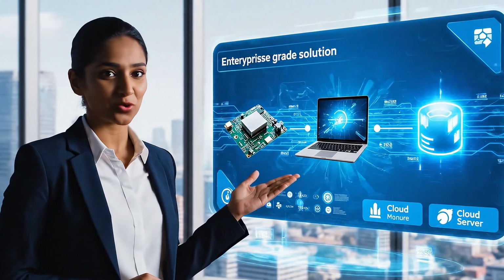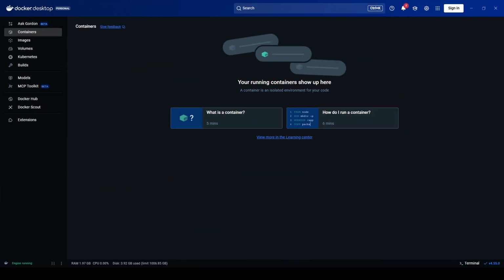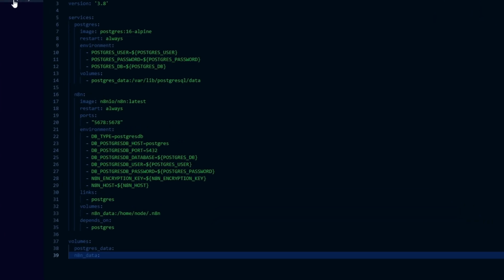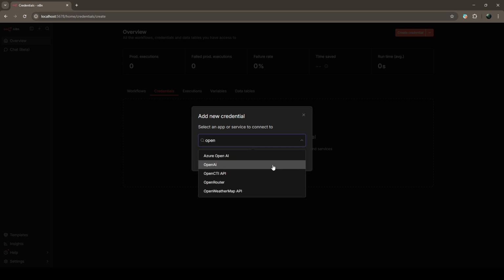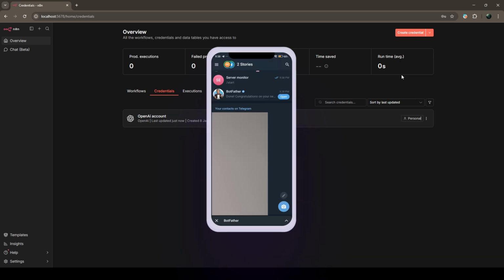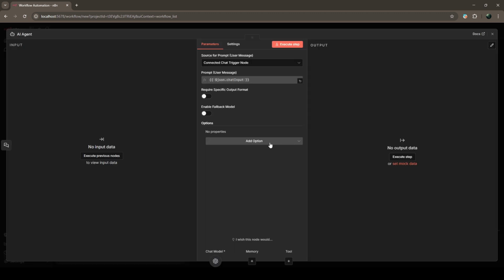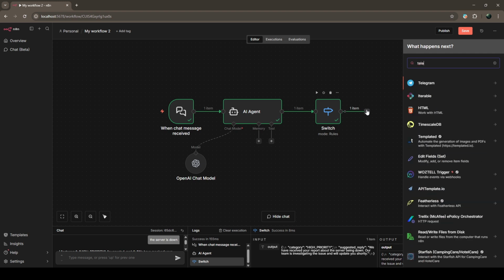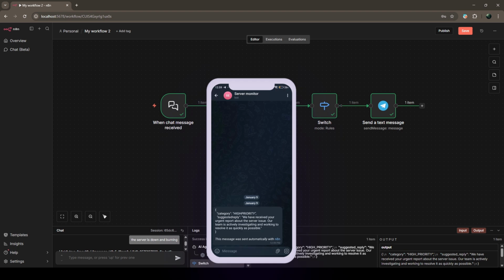Local AI Server Setup (n8n & Docker): Skip Zapier and Save Thousands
In this n8n tutorial, we explore the ultimate Zapier alternative for 2026. If you are looking to build a self-hosted AI server, this guide covers everything from Docker installation to configuring PostgreSQL for a production-ready environment. We demonstrate how to create an AI Agent using the OpenAI API (GPT-4) that communicates directly with a Telegram Bot.

Whether you are interested in home lab setup, DevOps for beginners, or simply want to stop paying for expensive automation tools like Make.com, this local automation guide provides the blueprint. Learn to manage workflows, secure your data with on-premise hosting, and build an Enterprise-Grade architecture using open-source software.In this n8n tutorial, we explore the ultimate Zapier alternative for 2026. If you are looking to build a self-hosted AI server, this guide covers everything from Docker installation to configuring PostgreSQL for a production-ready environment. We demonstrate how to create an AI Agent using the OpenAI API (GPT-4) that communicates directly with a Telegram Bot.
⏱️ Timestamps:
00:00 - Intro: Why Self-Host? (Zapier vs. n8n)
 01:20 - Environment Setup & Docker Installation
02:00 - Writing the Docker-Compose Code (Step-by-Step)
02:36- Configuring n8n & Database Connection
 03:48- Building the AI Brain (OpenAI Logic)
 08:40- Testing the Bot & Outro
📂 Code & Configurations
To save you time, copy the exact code used in the video below.
1. Main Server File (docker-compose.yaml): Create this file to define your services and database.
version: '3.8'

services:
  postgres:
    image: postgres:16-alpine
    restart: always
    environment:
      - POSTGRES_USER=${POSTGRES_USER}
      - POSTGRES_PASSWORD=${POSTGRES_PASSWORD}
      - POSTGRES_DB=${POSTGRES_DB}
    volumes:
      - postgres_data:/var/lib/postgresql/data

  n8n:
    image: n8nio/n8n:latest
    restart: always
    ports:
      - "5678:5678"
    environment:
      - DB_TYPE=postgresdb
      - DB_POSTGRESDB_HOST=postgres
      - DB_POSTGRESDB_PORT=5432
      - DB_POSTGRESDB_DATABASE=${POSTGRES_DB}
      - DB_POSTGRESDB_USER=${POSTGRES_USER}
      - DB_POSTGRESDB_PASSWORD=${POSTGRES_PASSWORD}
      - N8N_ENCRYPTION_KEY=${N8N_ENCRYPTION_KEY}
      - N8N_HOST=${N8N_HOST}
    links:
      - postgres
    volumes:
      - n8n_data:/home/node/.n8n
    depends_on:
      - postgres

volumes:
  postgres_data:
  n8n_data:

2. Security Configuration (.env): Create this file in the same folder to keep your passwords safe.
POSTGRES_USER=n8n
POSTGRES_PASSWORD=mysecretpassword
POSTGRES_DB=n8n
N8N_ENCRYPTION_KEY=supersecretkey123
N8N_HOST=localhost
N8N_PORT=5678
GENERIC_TIMEZONE=America/New_York

3. The AI Brain (System Prompt): Copy this text into the System Message field of your OpenAI node in n8n:

You are a Senior IT Support Automation Agent.
Your job is to analyze incoming text and categorize it.

RULES:
1. If the text contains words like "crash", "down", "urgent", or "fire", categorize as "HIGH_PRIORITY".
2. Otherwise, categorize as "LOW_PRIORITY".

OUTPUT FORMAT (JSON ONLY):
 "category": "HIGH_PRIORITY" | "LOW_PRIORITY",
 "suggested_reply": "Write a short, professional response to the user here."

🔗 Essential Links:
📢 Connect with IT Solutions Pro:
In the next video, we will secure this server with SSL and a custom domain so you can access it from anywhere!